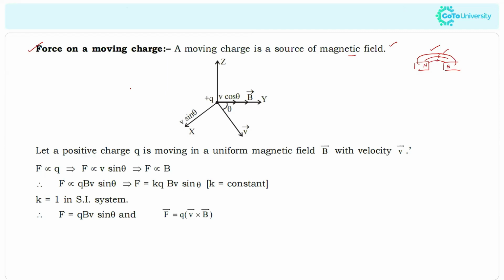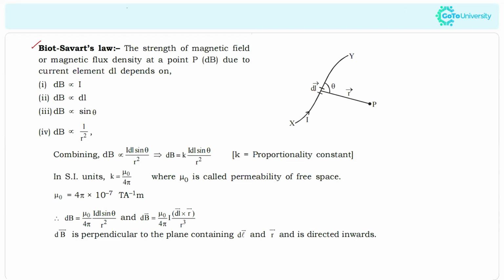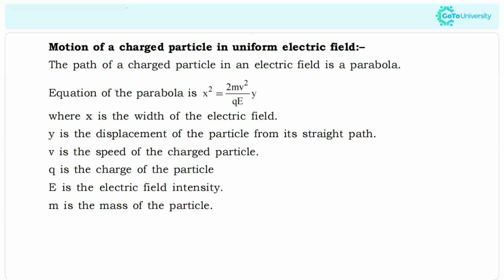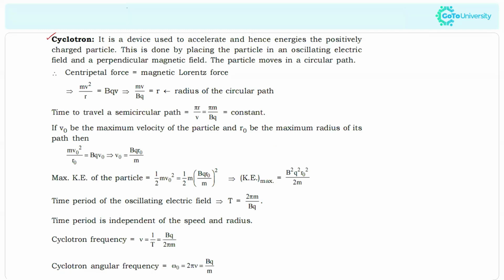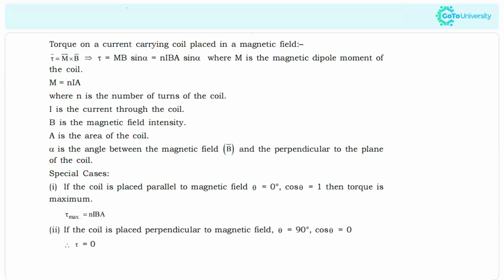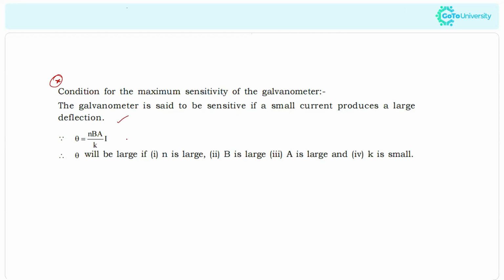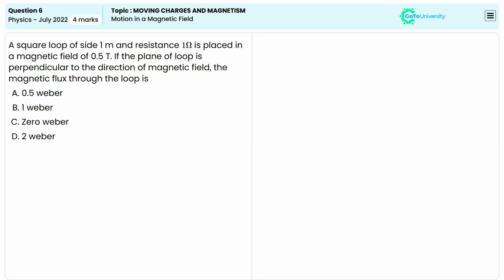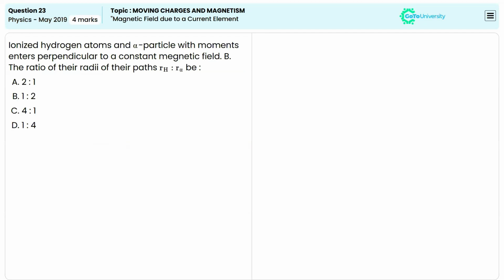Moving Charges and Magnetism – Tips & Tricks for NEET Physics Exam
Moving Charges and Magnetism is a crucial topic in NEET Physics, covering key concepts such as Magnetic Force, Biot-Savart Law, Ampere’s Law, Lorentz Force, and Magnetic Effects of Current. Understanding the motion of charged particles in magnetic fields and applications like the Hall Effect and Cyclotron is essential for scoring high in the NEET exam. This guide provides detailed explanations, important formulas, and solved problems to help you master NEET Physics effectively. Stay ahead with expert tips and tricks for solving complex magnetism-related questions!